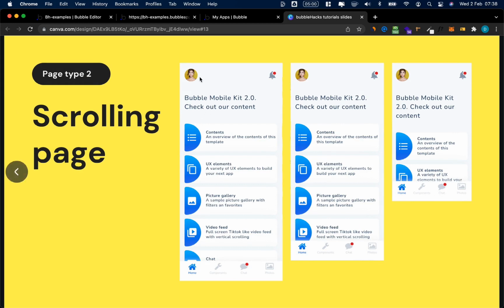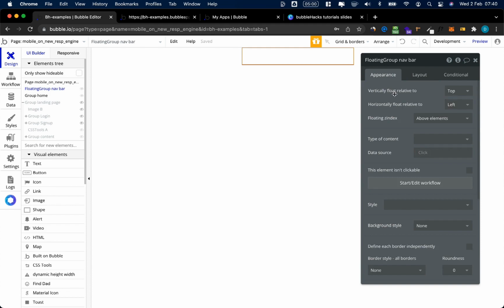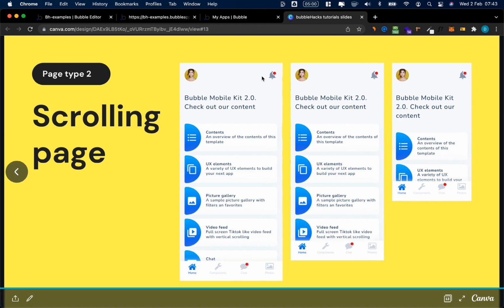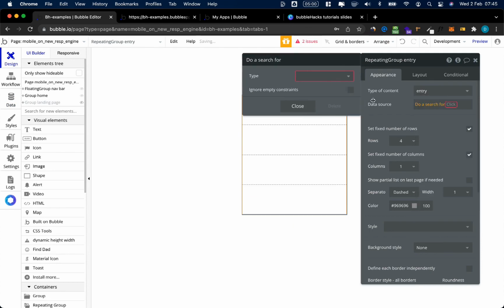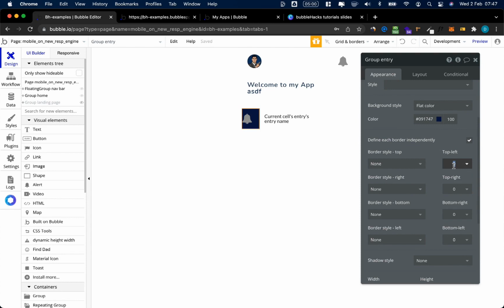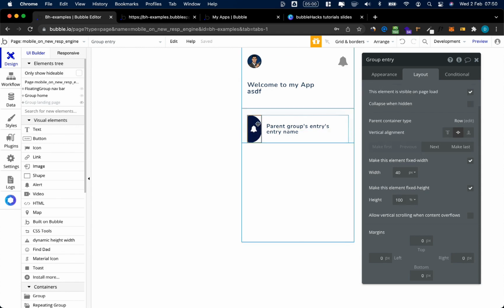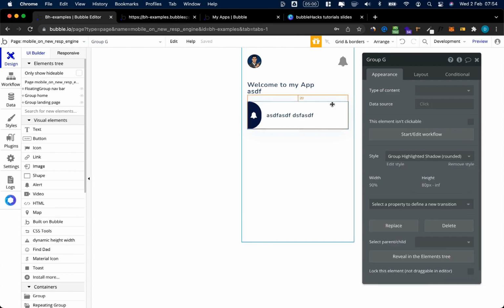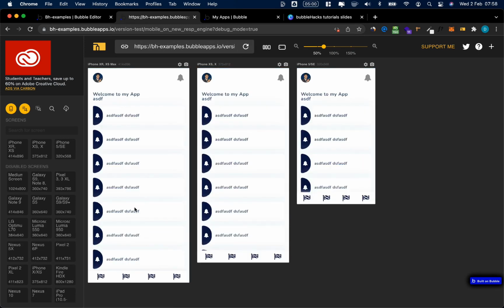Building for mobile with Bubble's new responsive engine - Part 3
How to build beautiful mobile scrolling/content pages with Bubble's new responsive engine.

Further resources:
* My newsletter: newsletter.bubblehacks.io